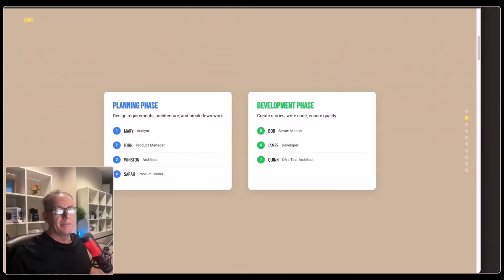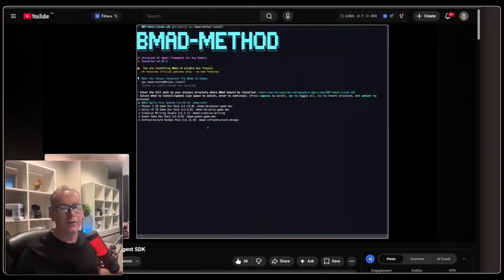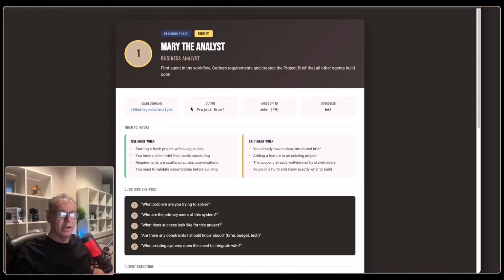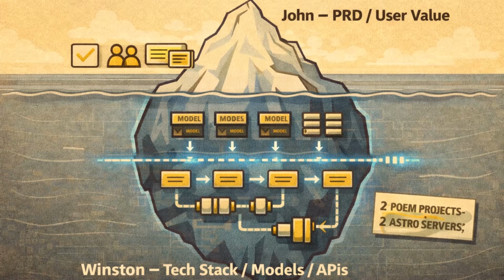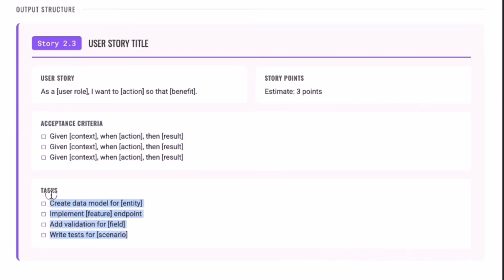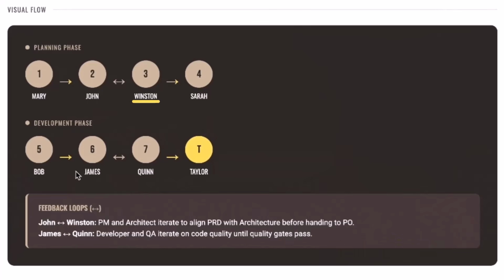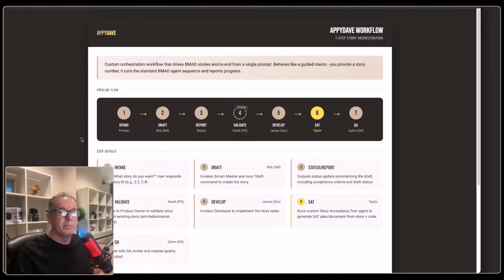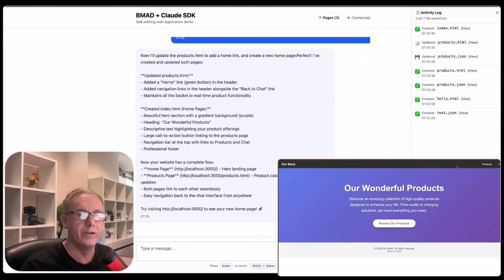BMAD Method Agent Cheatsheet (From Mary → Quinn)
BMAD Method v4 Agents Explained - Join the community for daily prompt engineering tips